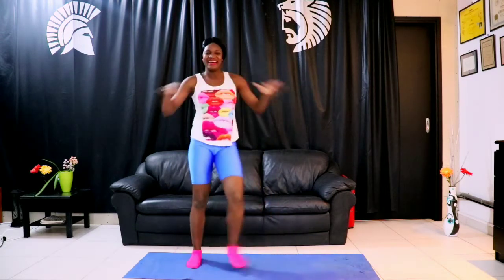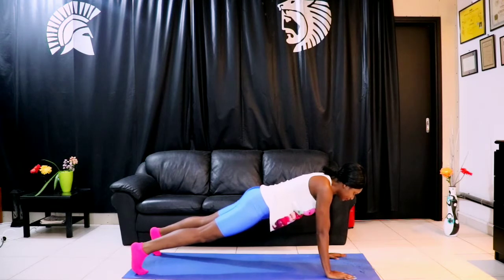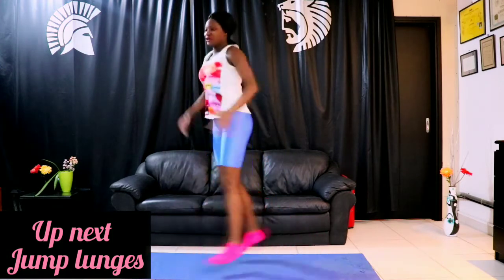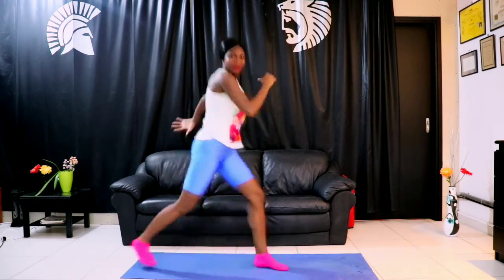8 MIN HIIT WORKOUT FOR BEGINNERS AT HOME|WEIGHT LOSS & STRENGTH TRAINING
This eight minutes high intensity interval training will help you loose weight faster than you can ever imagine.

song:harmony
Artist:@iksonmusic